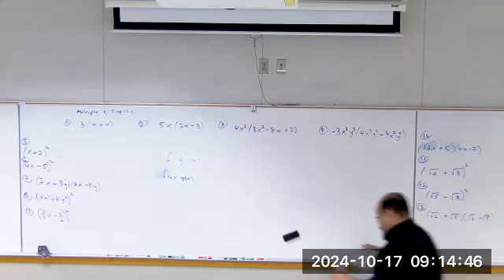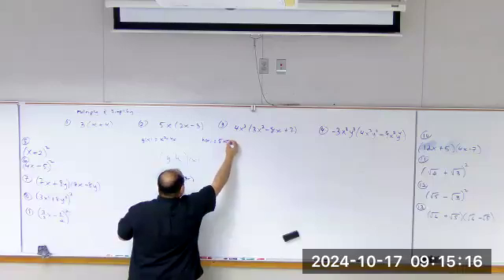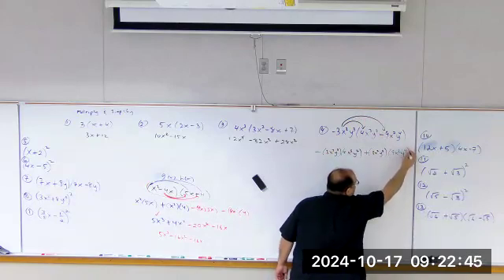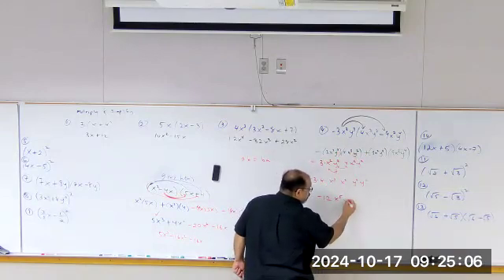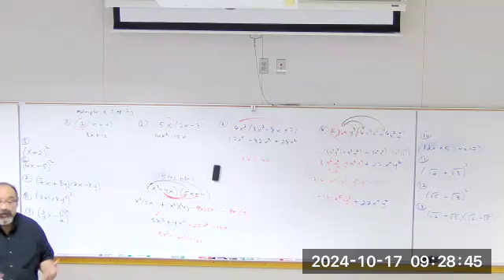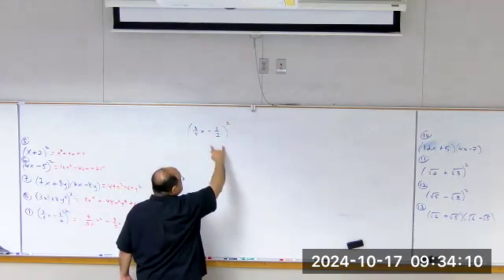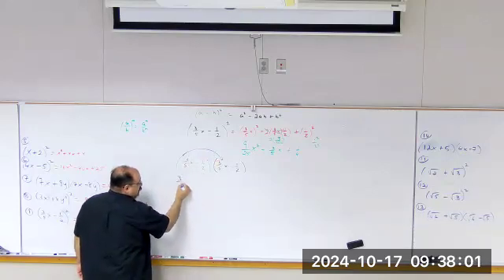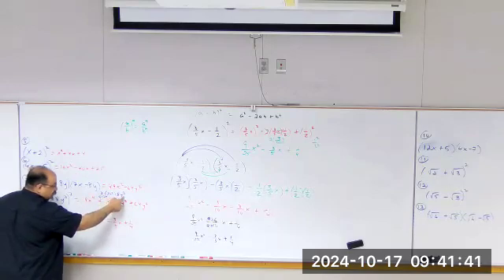10.17.24 Math 203L TTh FA24